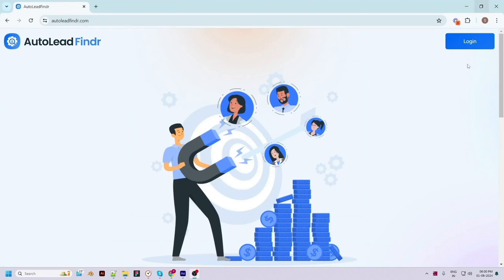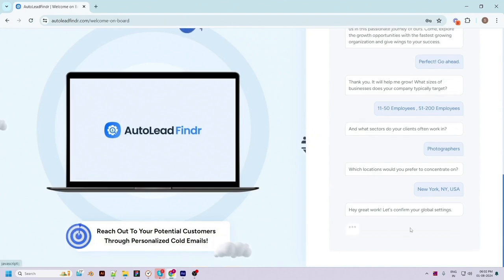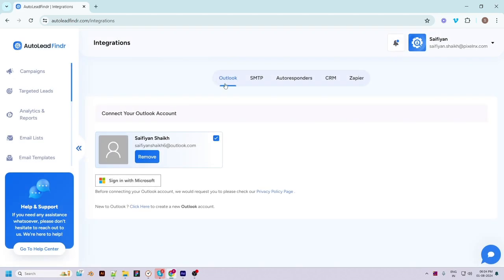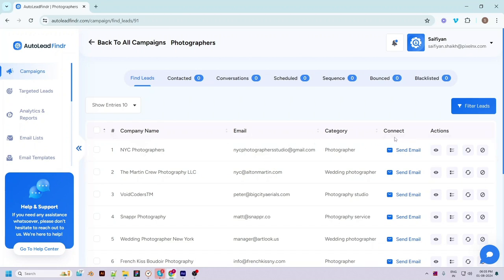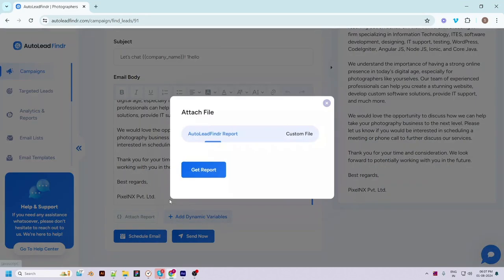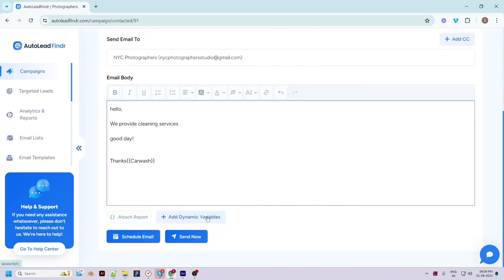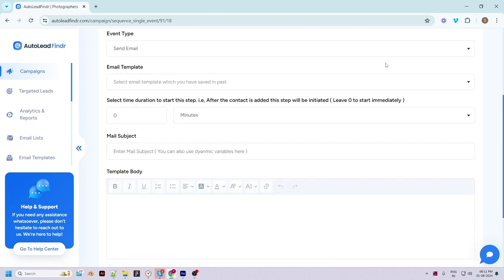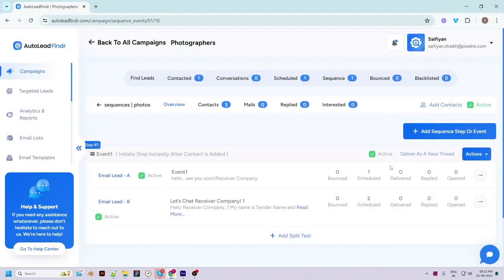AutoLeadFindr App Demo . Special Discount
FREE TRAINING FOR coaches & Agency owners:
Discover How To Easily Generate Clients 💰
That Desperately Need Your Help Fast!
⚙️ Using Our ' Find → Scan → Fulfill ' Method
🔴 Without Paid Ads 🔴 Without Creating Content 🔴 Without Social Media 🔴 Without Referrals

Here's what we'll cover:
Watch How To Add $30,000 Without Ads Every Month

Secret 1: The Profitable Agency Flywheel

Secret 2: Automated Client Flow

Secret 3: LIVE REVEAL

YES I WANT TO SEE AUTOLEADFINDR LIVE!
Click here to register
Image
"Finally Clients that can afford us!"

"Thanks to Rahim, we've finally been getting

in front of clients that can afford us." - Andrew Kisil

NEVER WORRY ABOUT WHERE YOUR NEXT CLIENT IS COMING FROM!
The 3 Reasons To Start Using AutoLeadFindr

Making your offer so irresistibly good. You will want to buy it yourself

Getting your perfect offer in front of the perfect people at the perfect time

Turning all your engagement into
highly qualified customers and clients

TESTIMONIALS
What others are saying about us

'' I can vouch for this it works like magic!! Absolutely amazing stuff👍
$9000+ in sales 🙈 ''

- Momen Khaiti

"i want to show you this which is, 100% done with your stuff. freaking awesome 🙂 So thanks a bunch Rahim ❤️"

- Pablo Visconti.D

''Almost 100 comments in 1hr!!! Plus I have ppl interested in starting a business!!! MInd is blown 🤯

- Cassandra Bogue

'' Somebody signed up!!! I just posted today! OMG!!! 😱thank you so much!!!

- Iris Carter

"Been offline focussing on Massive Growth Lately.. $10K a Day Net Profit Inbound ✅"

- Easy Marketing Lab

''Yes! I have another call today. And two more later in the week, back to back without ads

- Total 180 Mentorship

'' I used your strategy again Made over 1k in a few days ''

- Manny Hanif

"I'm getting ready to sign on 3 clients within the next week! Possibly 4 ✅"

- Adam C. Scott

- Cassandra Bogue

'' she took up my offer for $300.. That's less than 48hrs after creating a new offer in different niche ''

- Joel Adele

''Got a $5500,00 client
in the next few days "

- Christine

''Finally feeling like a coach! I've got two clients, (yes, two😂🤣) closed the deal on both of them"

- Tara Hayes

Watch How They Applied The Inbound Science Formula
Click the button below to get started